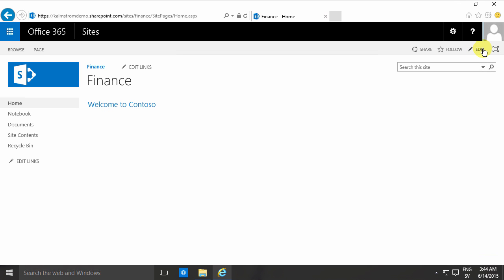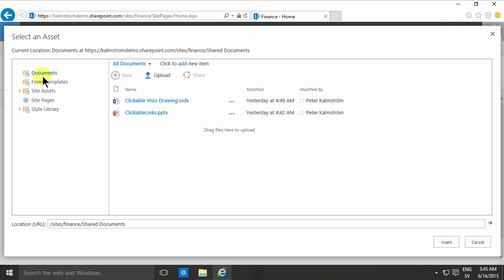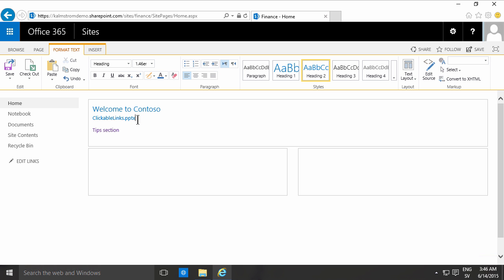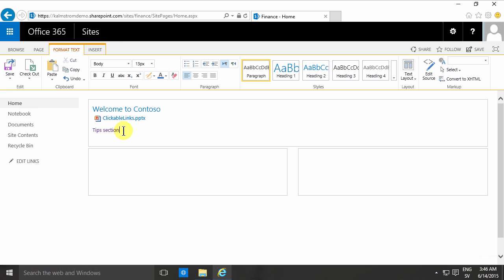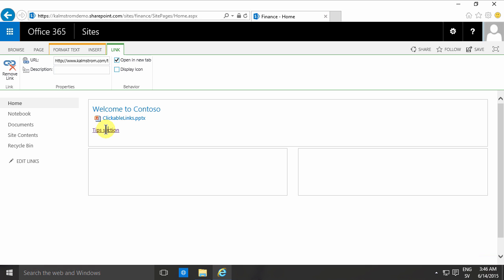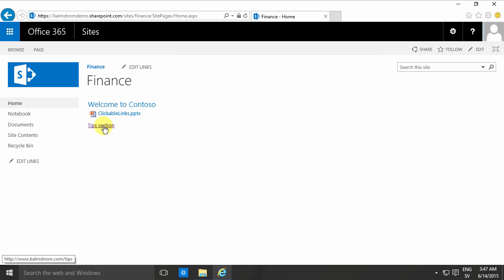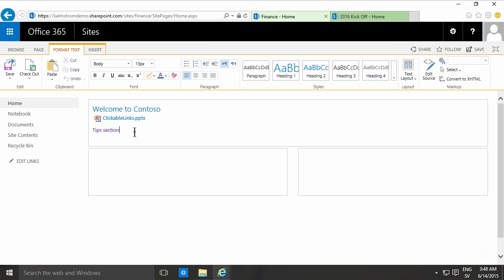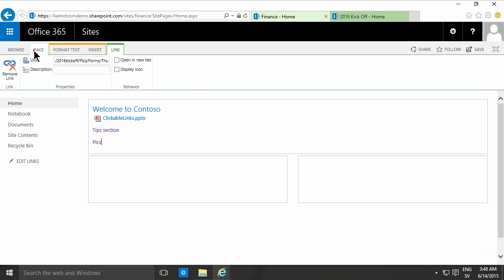Add Links to a SharePoint Page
In this demo in the 'SharePoint Online from Scratch' series, Peter Kalmström shows two different options to add links to a SharePoint page.